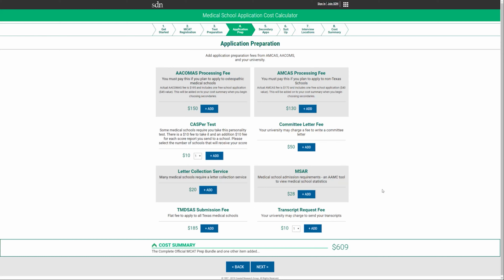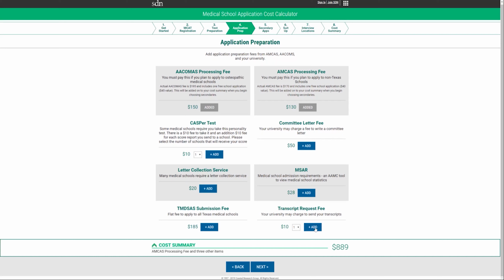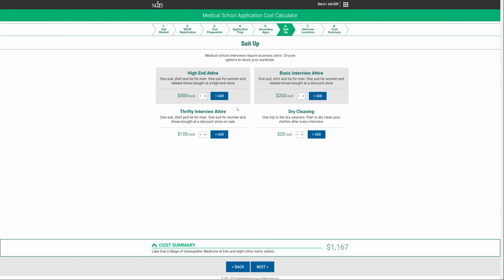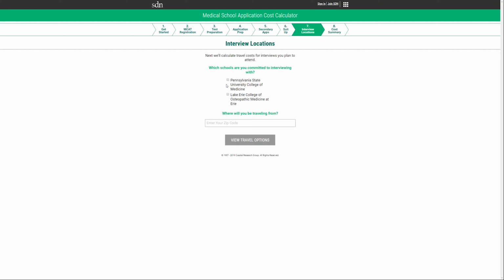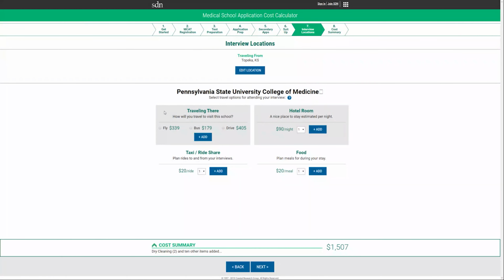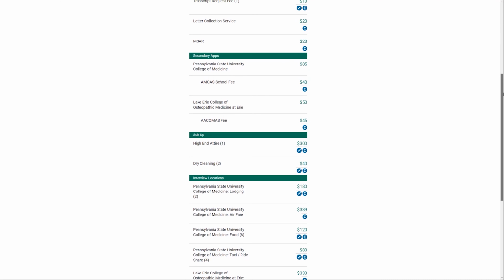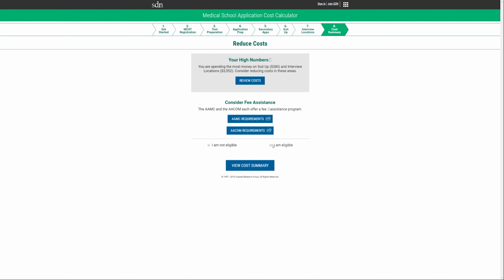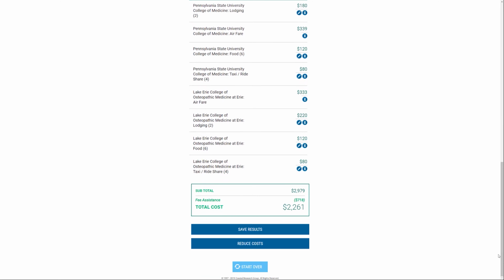Medical School Application Cost Calculator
The Medical School Application Cost Calculator helps you estimate the costs for different aspects of the medical school application process.  Costs include MCAT registration, studying for the MCAT, application costs, and travel. This video shows you how to use the Medical School Application Cost Calculator to help budget for applying to the medical schools of your choice.

Student Doctor Network offers a range of donor-supported resources to help you with health professional school admissions

0:06 Get started

0:39 MCAT registration

0:46 Test preparation

1:04 Application prep

1:21 Secondary apps

1:35 Suit up

1:44 Interview locations

2:01 Cost summary